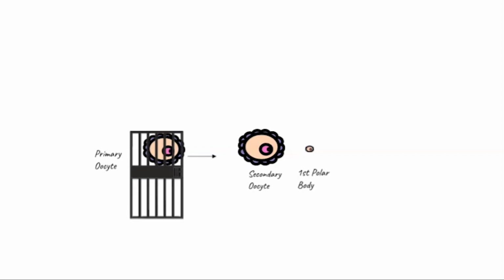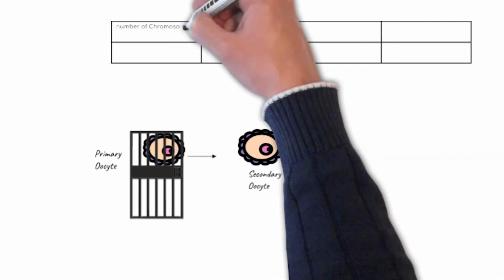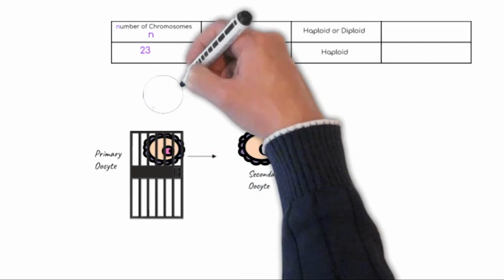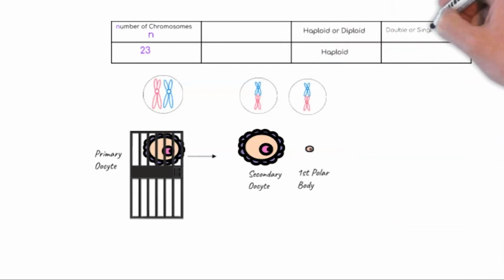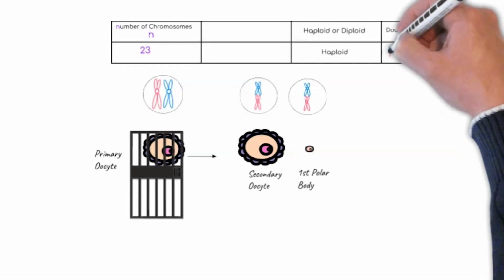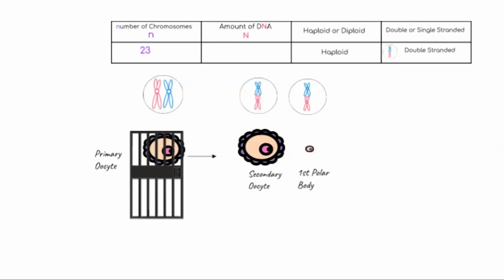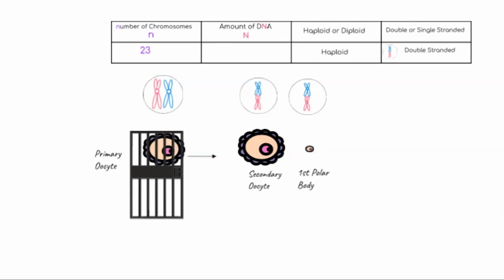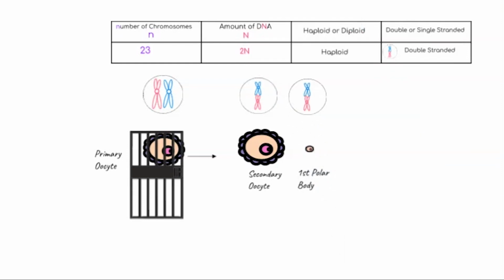Oogenesis Part 11 - First Meiotic Division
Oogenesis - Following one Primordial Germ Cell along its journey to becoming an egg or ovum. The Secondary Follicle keeps on growing and the Primary Oocyte will come out of its arrested state and it will complete its first Meiotic division. The first meiotic division gives 2 cells, One that has most of the cytoplasm called Secondary Oocyte and another with very little cytoplasm called first Polar Body.